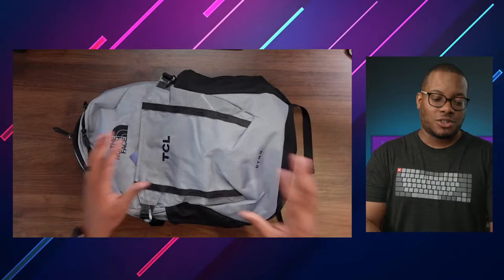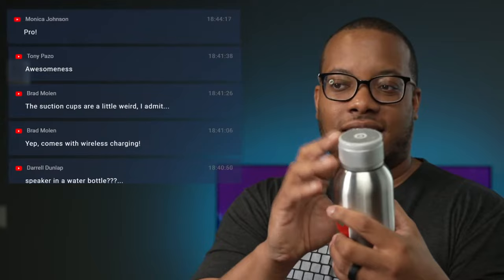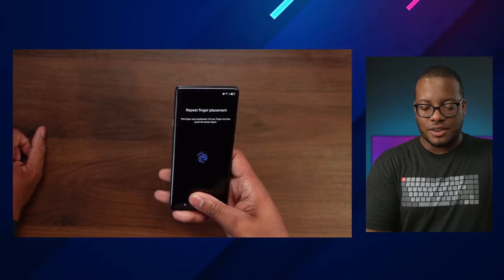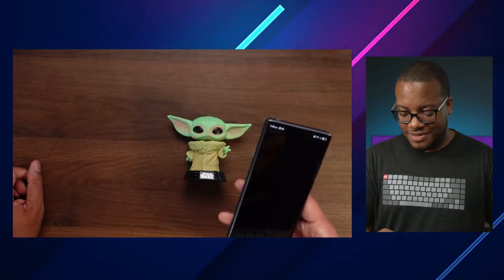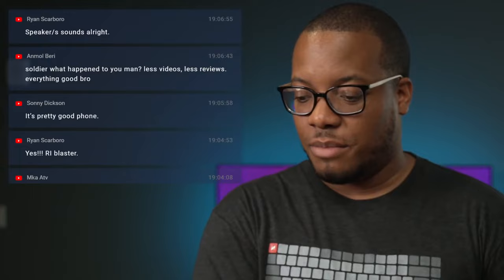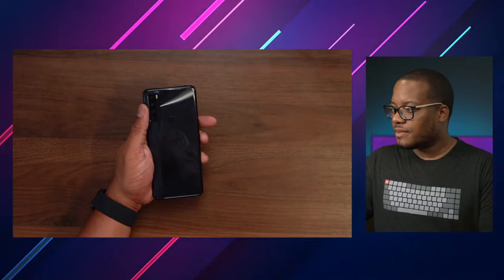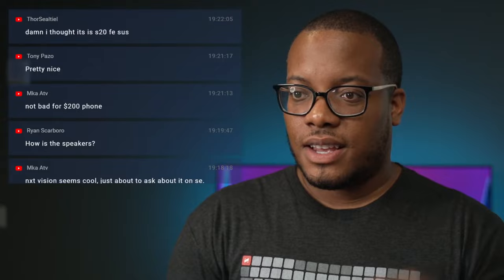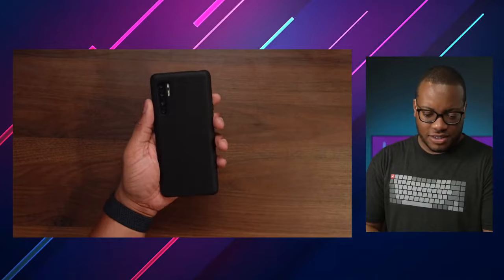TCL 20 Pro 5G & 20 SE Unboxing!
TCL sent over their new TCL 20 Pro and 20 SE smartphones for review and here's my unboxing and first look experience.